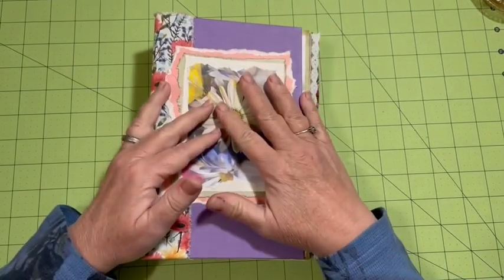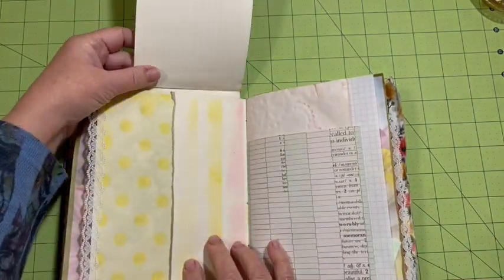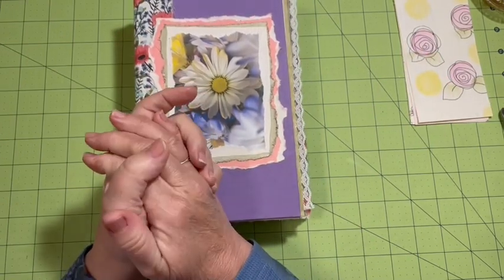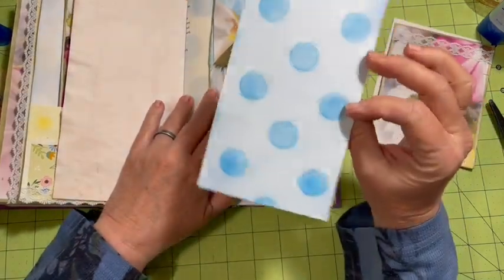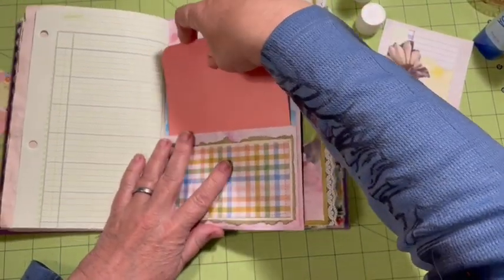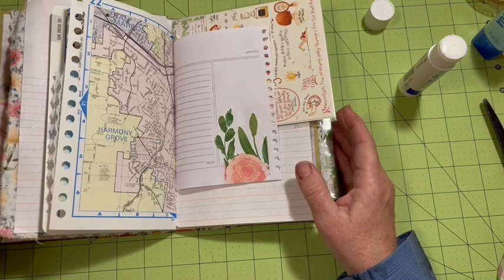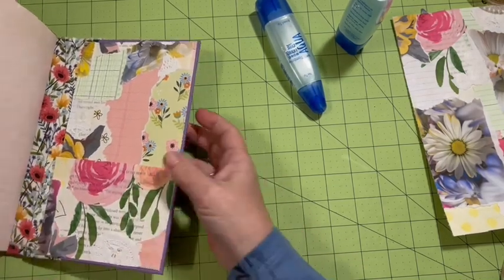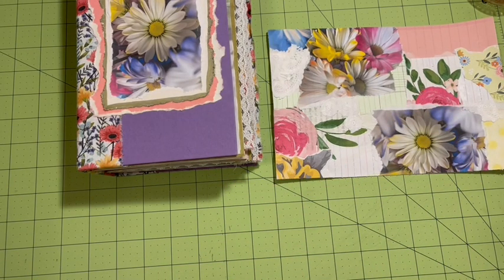Flip through & add all the ephemera to foundation challenge journal